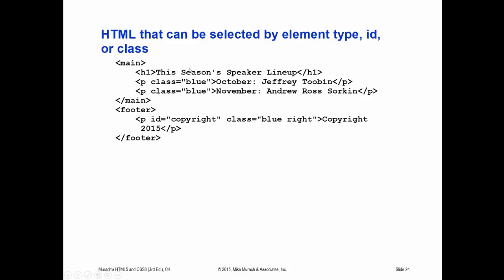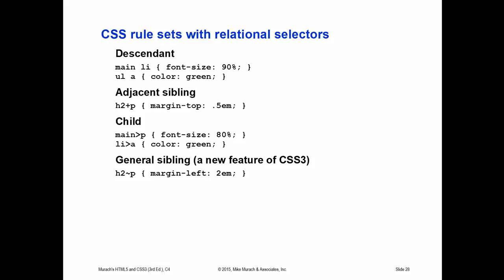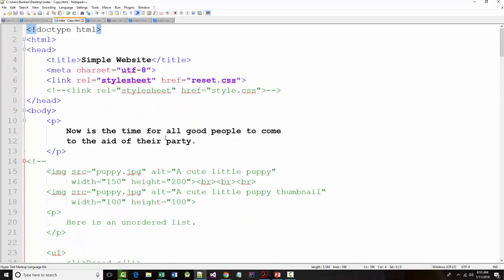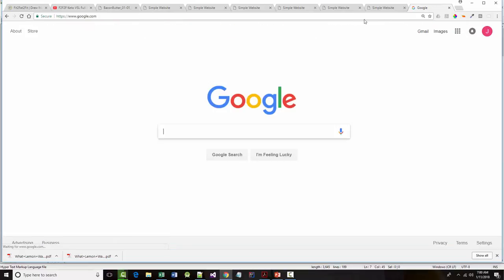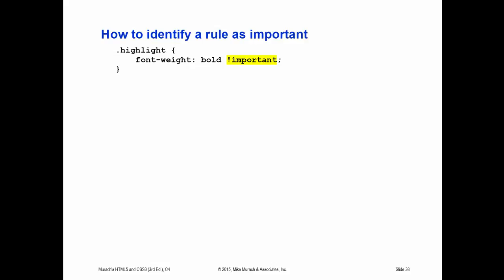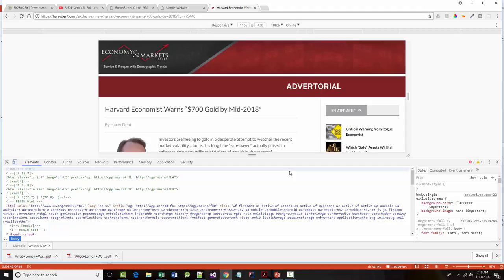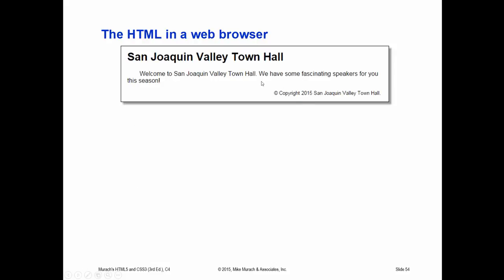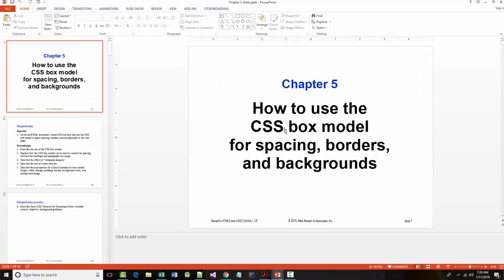AWD1000 - Murachs HTML CSS - Chapter04 - Part02 - PPTs